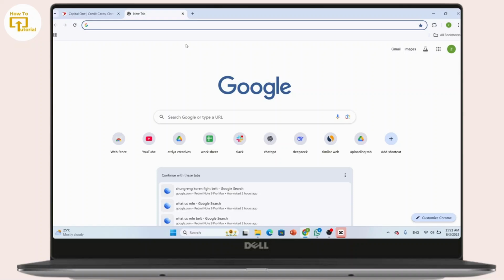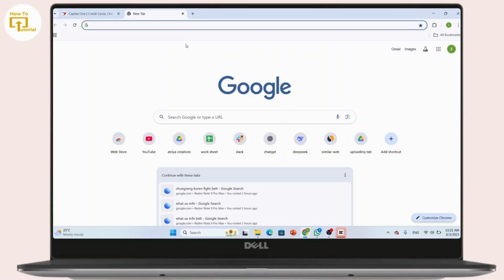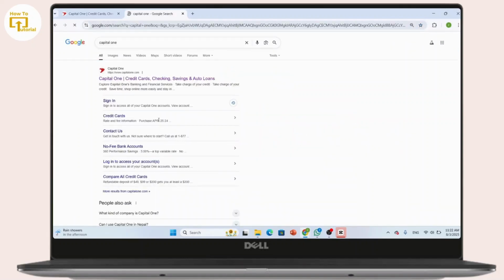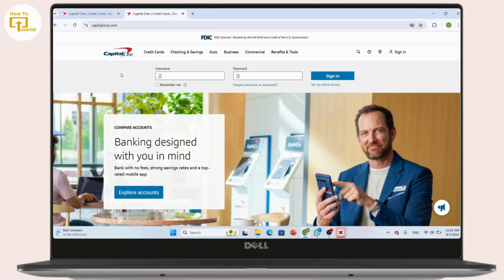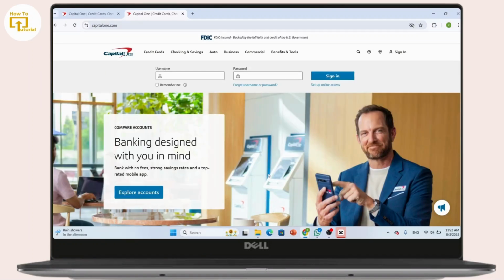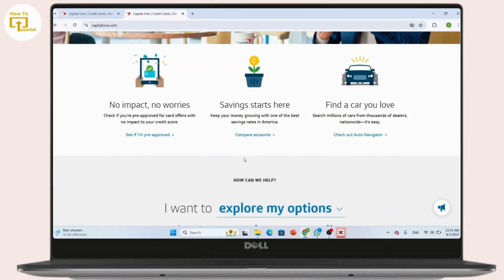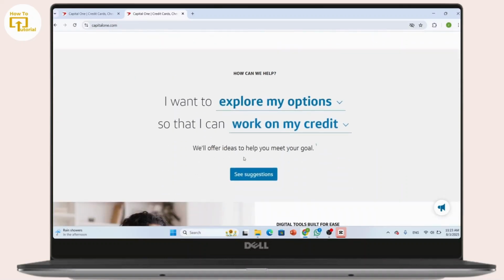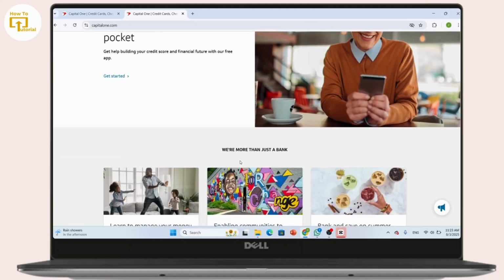How to View Your Payment History on Capital One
How to View Your Payment History on Capital One @LoginHelps
Learn how to quickly view your payment history on Capital One using a desktop browser. This step-by-step guide shows you how to log in, navigate to your account, and find detailed transaction and payment records. Perfect for tracking your credit card, checking, or savings payments. Stay organized by filtering and downloading your payment history for your records.

Chapter Timestamps:
00:00 - Introduction
00:10 - Open Web Browser & Search Capital One
00:25 - Click Capital One Official Website
00:40 - Sign in to Your Account
00:55 - Select Account Type
01:10 - Find Transaction Activity or Payments Tab
01:25 - Filter & Download Payment History
01:40 - Conclusion & Outro